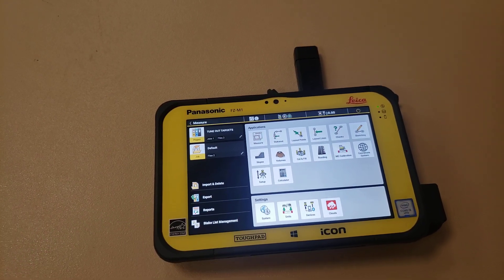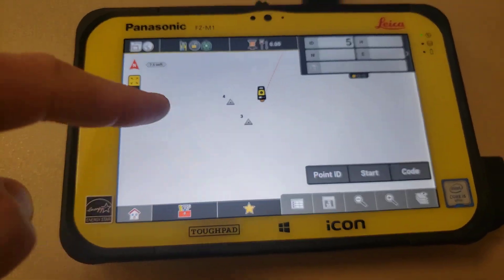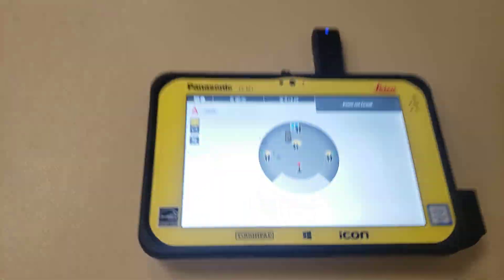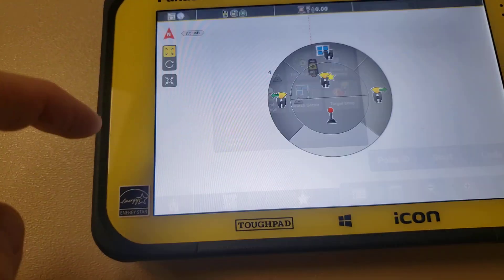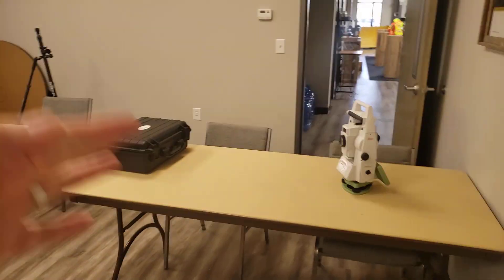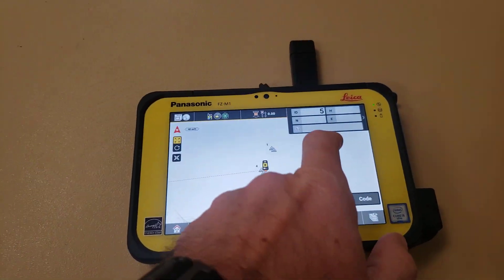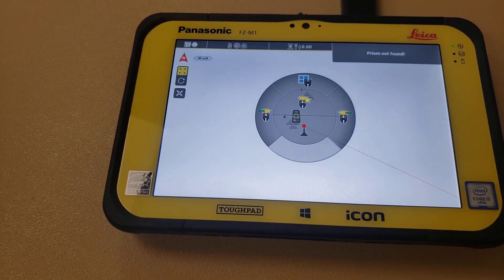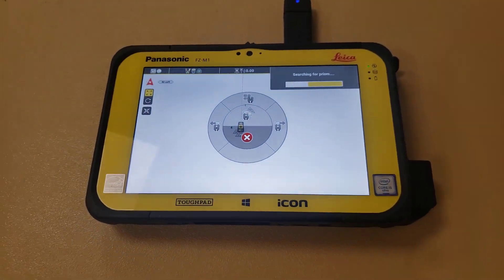Leica iCON - Target Snap and Tune Out Targets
This is a useful option when multiple fixed backsight prisms are set up on your job and you DO NOT want to lock on them when performing a power search to lock on your prism on your rod.